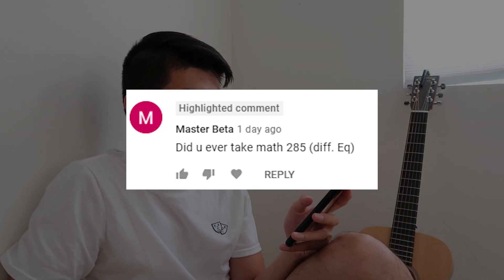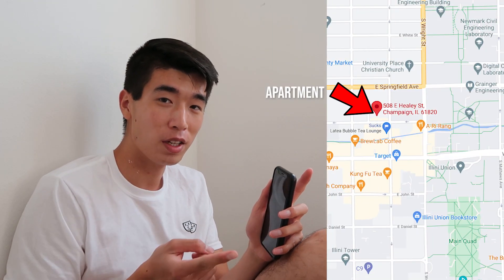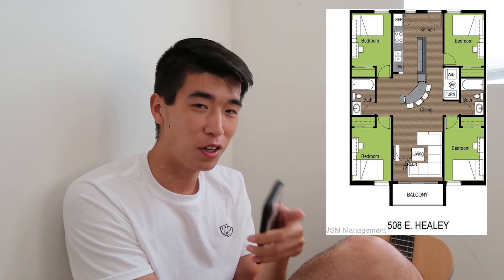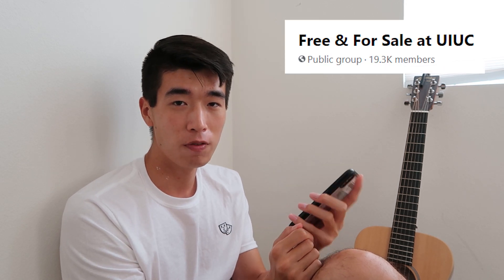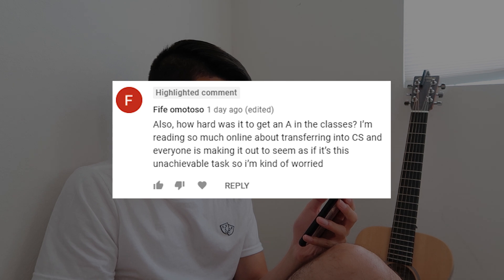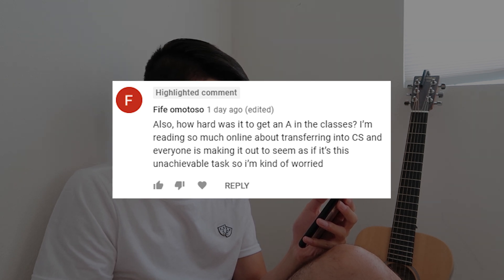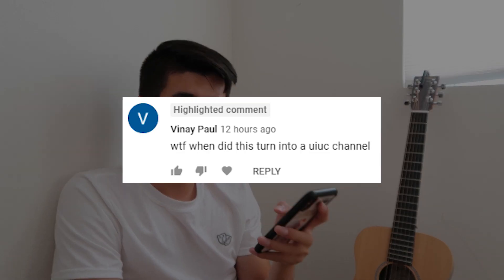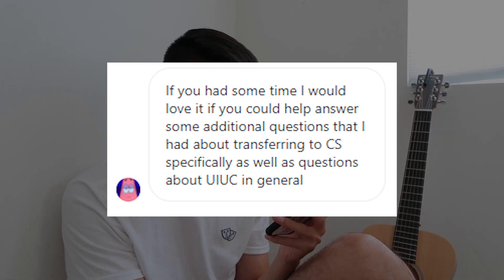[UIUC] Answering Your Questions! (CS+X vs CS Engineering)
►Things I use:
main camera
small camera
small tripod